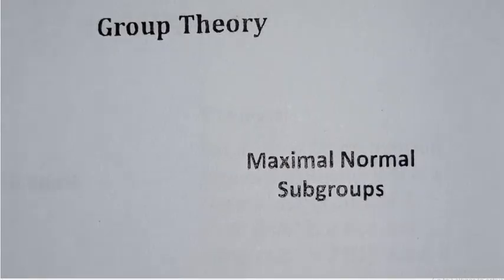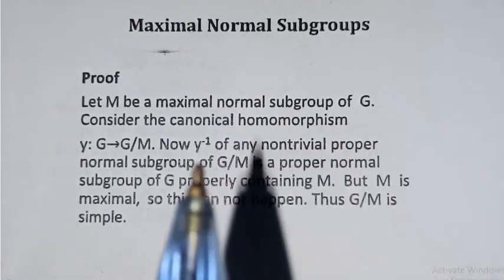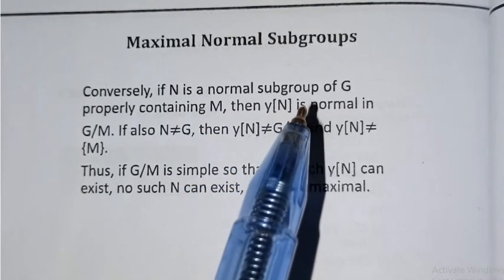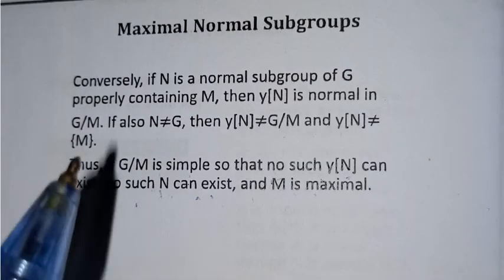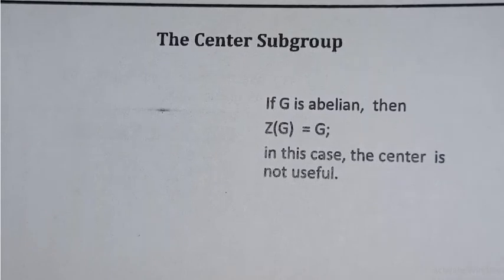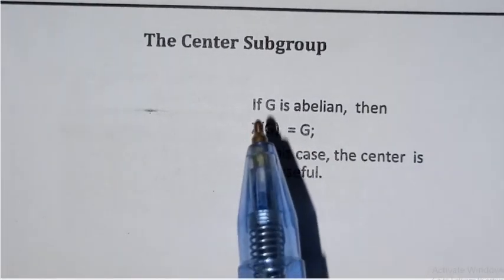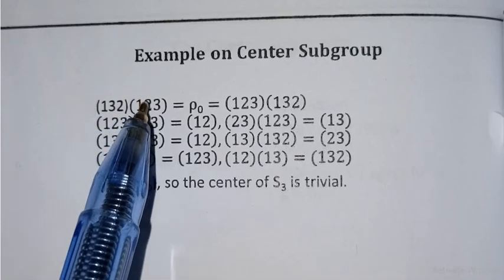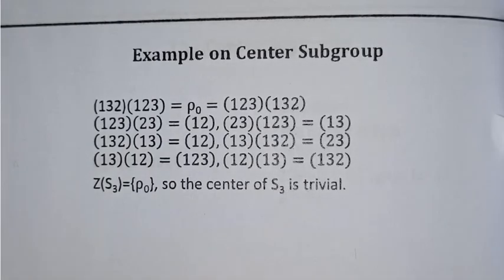#81 MTH633GroupTheory Topic 135+136+137 Maximal Normal Subgroups | The Center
Slides 862-874
MTH633 Group Theory Complete Handouts: